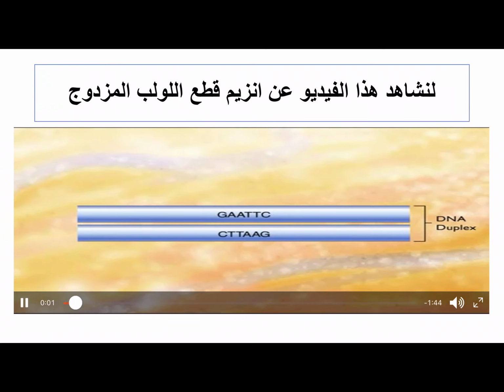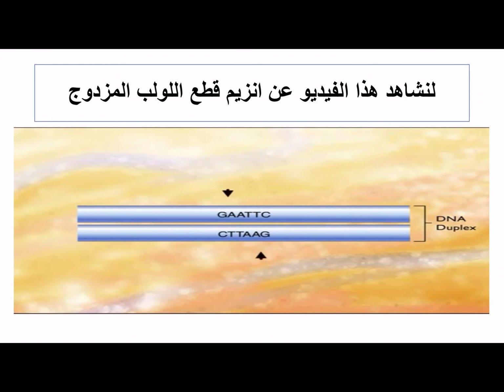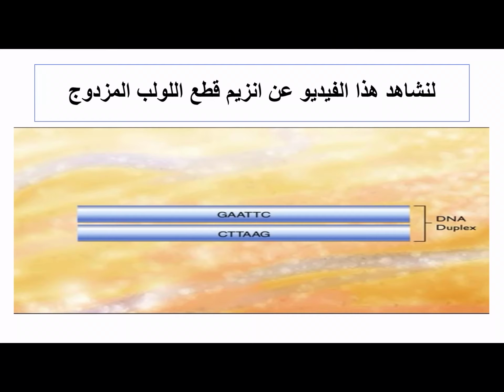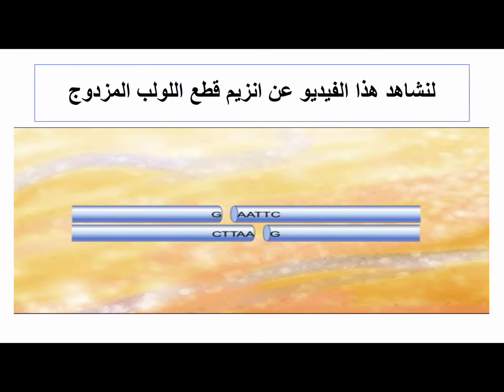شرح درس تكنولوجيا الDNA للصف الحادي عشر المتقدم